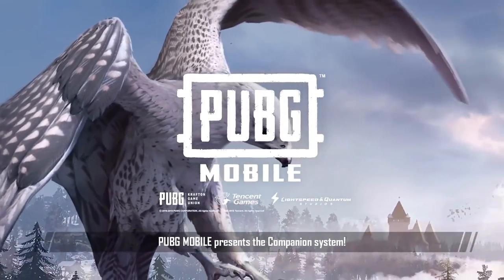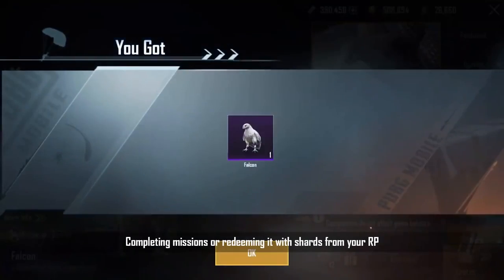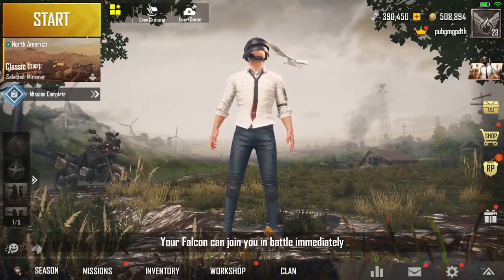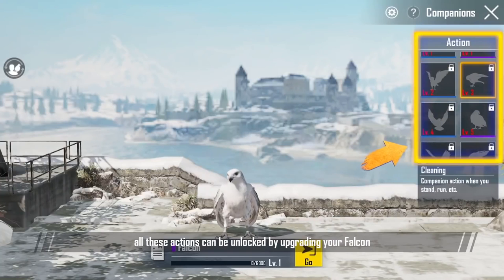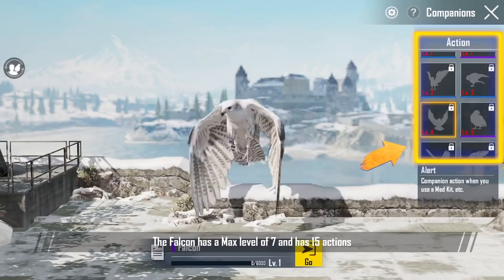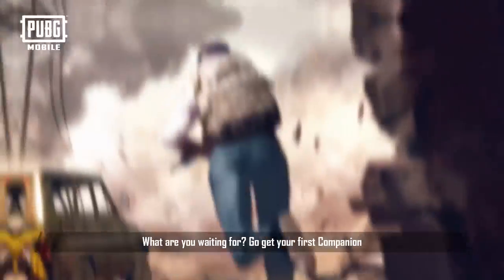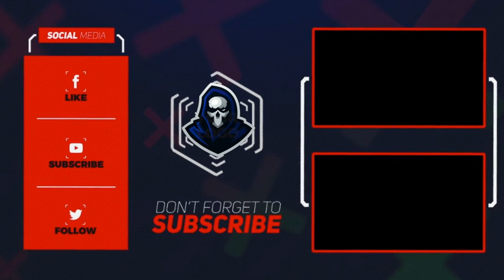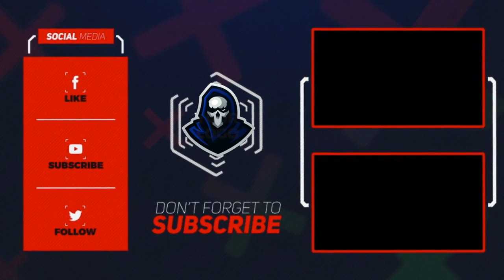PUBG MOBILE | Detailed Guide for Falcon | New Companion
►Still don't know how to fight with your cutest and loyalest companion Mr. Falcon? We have prepared a fully detailed guide video for you! Complete missions or redeem it with shards from your RP to get your Brother Mr. Falcon!

Do you know Falcon has Max level of 7 & 15 different actions. Embark on some new Adventures together!

The video is presented on behalf of PUBG MOBILE.